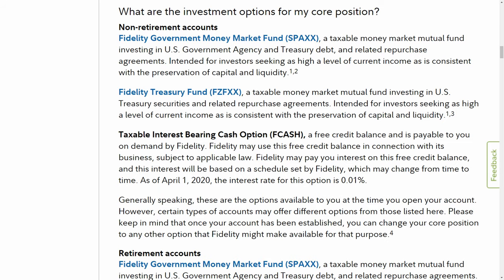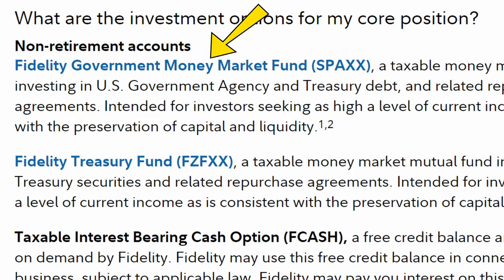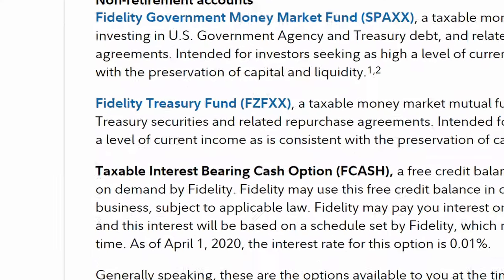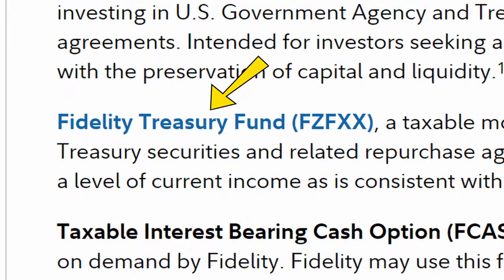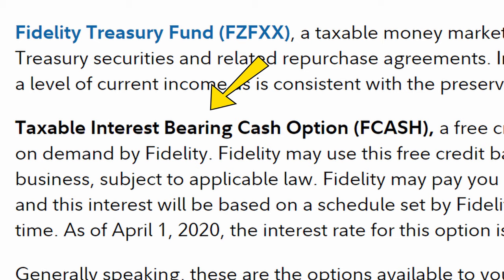Fidelity Core Position Explained FAST! - Financial Dad Quick Tip #16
Fidelity Core Position Explained - Financial Dad Quick Tip #16: In this video, Justin explains Fidelity 's Core Positions, what they are, how they work, and the options you have with Fidelity (SPAXX, FZFXX, and FCASH).

This is quick, to the point advice for anyone trying to figure out how to open their Fidelity Brokerage Account.

▼▼▼▼ FEEDBACK / SATISFACTION SURVEY ▼▼▼▼
If you have some feedback and would like to participate in my channel satisfaction survey, you can do that here (thank you in advance)

▼▼▼▼ SOUND EFFECT AND STOCK PHOTO/VIDEO CREDITS ▼▼▼▼